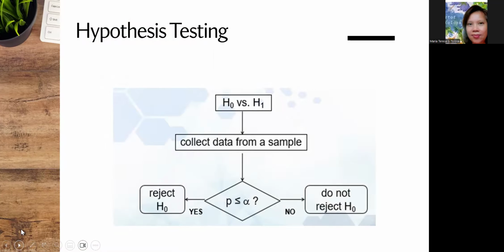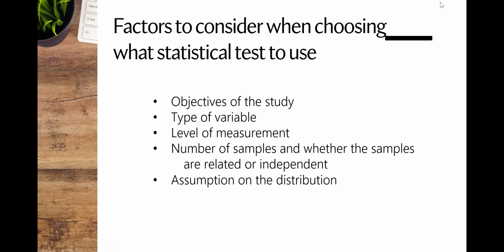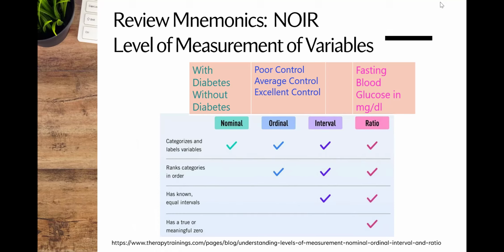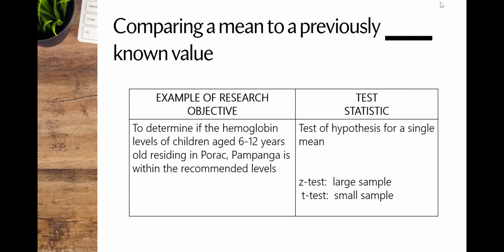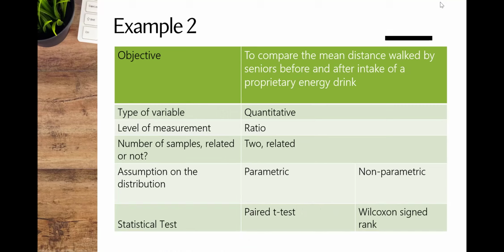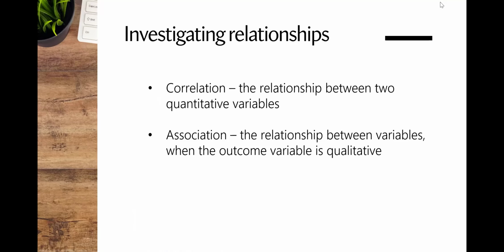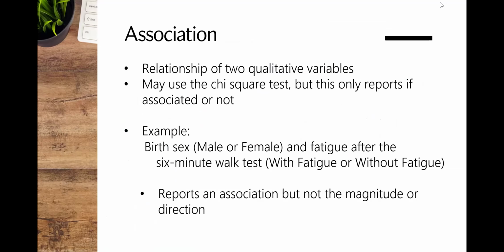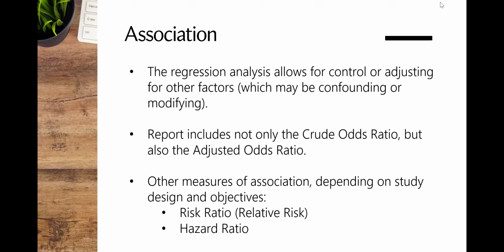Data Analysis Part II